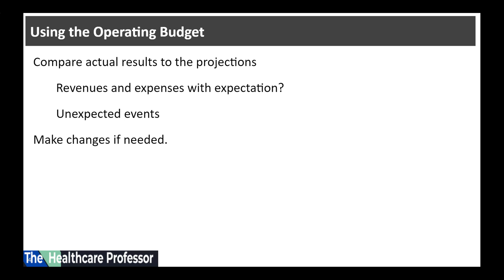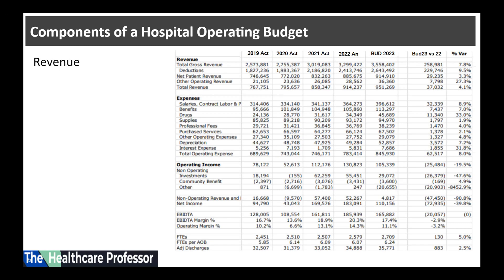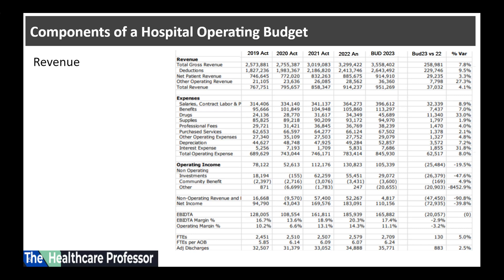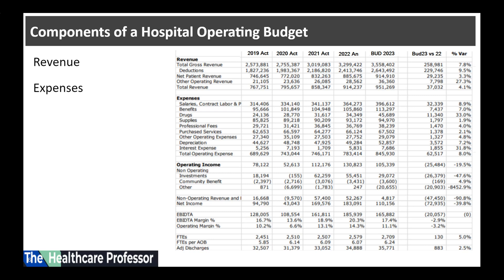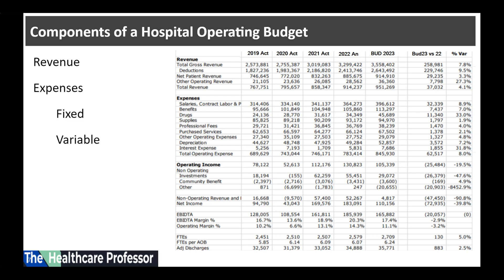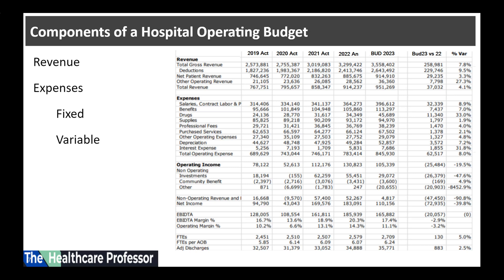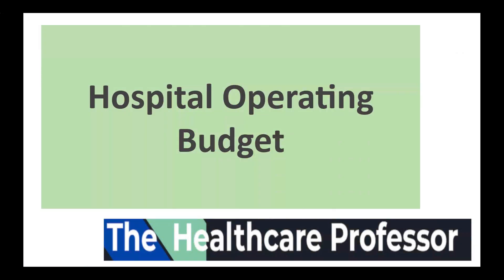Hospital Operating Budget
Hospital Operating Budget - The intended learning outcome of this video is for the students to be able to "Describe the purpose of operating budget and list the main components of a hospital operating budget."